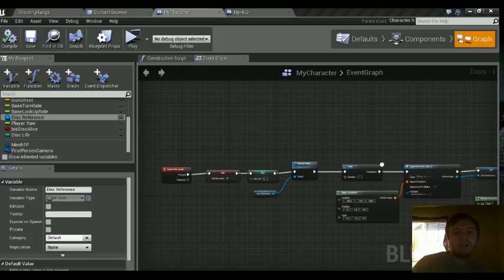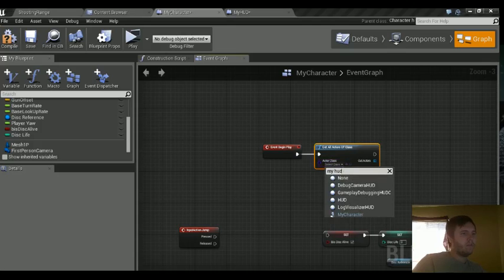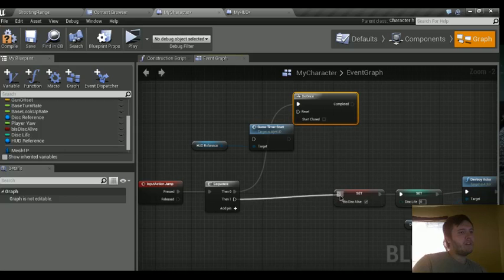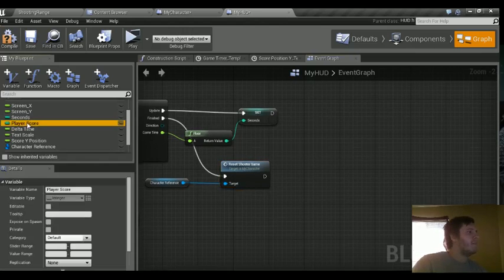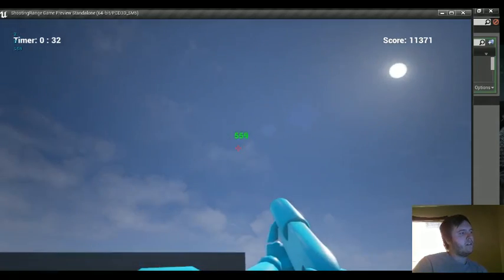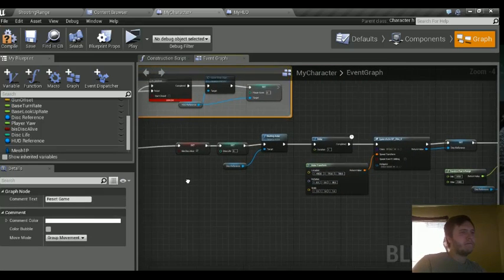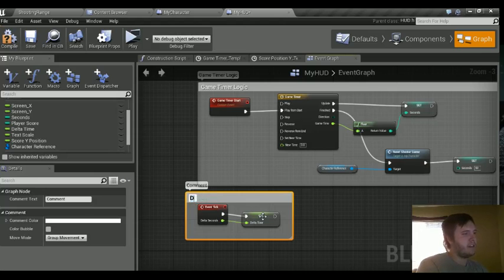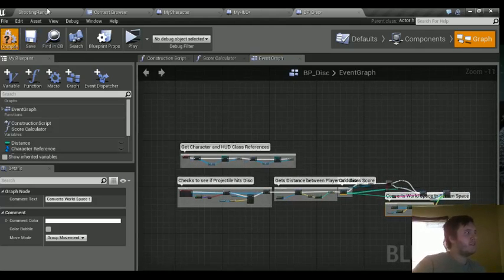UE4 Shooting Range Part 7 (Finale) | Blueprint Tutorial by Devin Sherry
In Part VII of the Shooting Range tutorial series, we put some finishing touches to our Blueprints and allow the game itself to be able to reset.